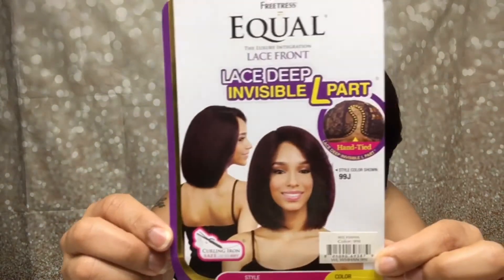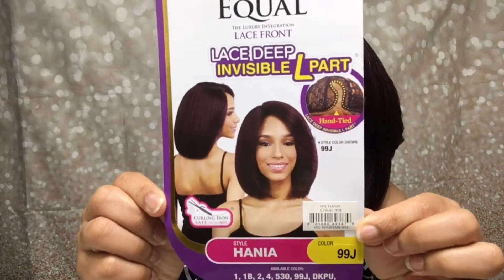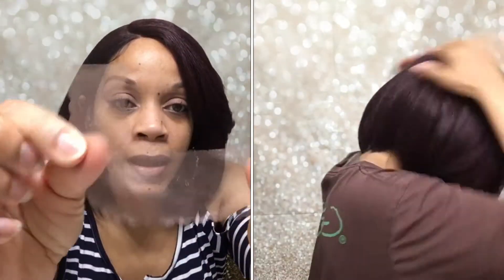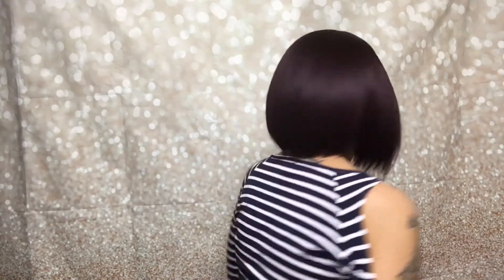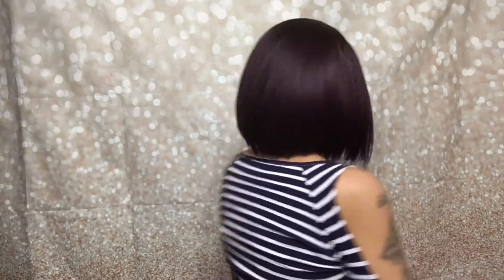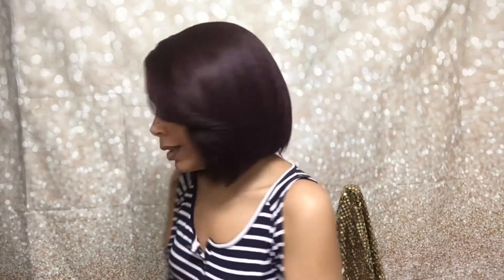$21 Throw On & Go Bob! | Freetress Equal Hania | Lace Front Wig | Mizbarn.com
Color 99j. This wig is cute, easy and affordable! No fuss, throw on and go! Great for work and everyday. I purchased from mizbarn.com